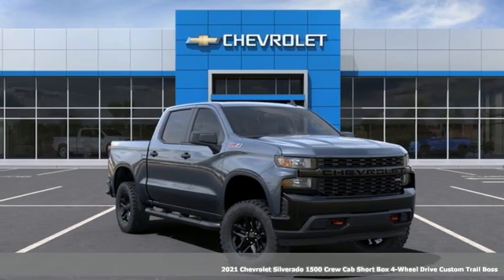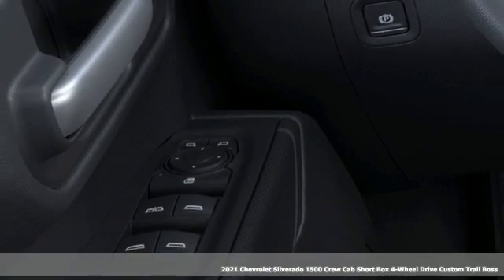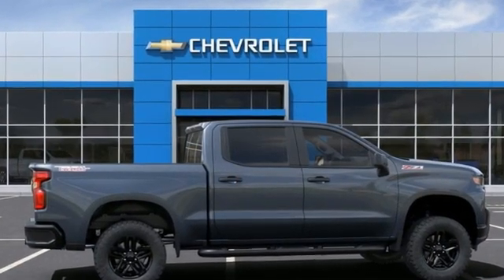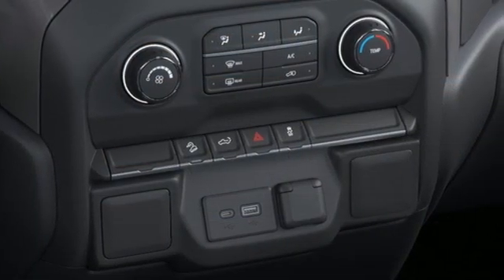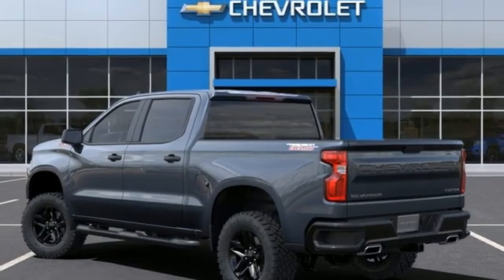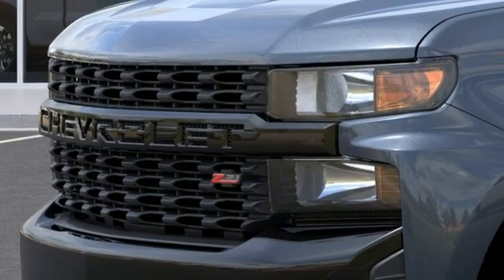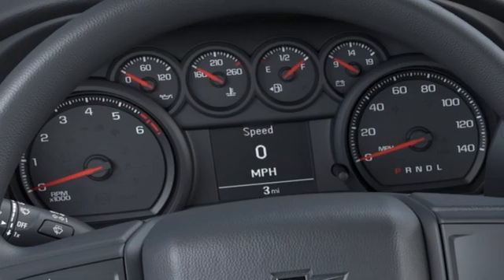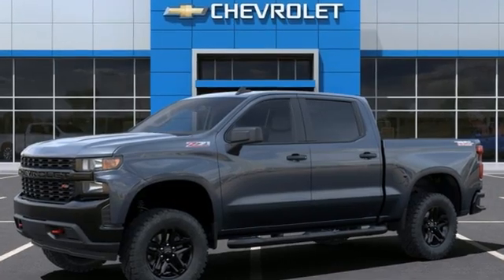New 2021 Chevrolet Silverado 1500 Cleveland OH Warrensville Heights, OH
Year: 2021
Make: Chevrolet
Model: Silverado 1500
Trim: Custom Trail Boss
Engine: EcoTec3 5.3L V8
Transmission: 6-Speed Automatic Electronic with Overdrive
Color: Gray
Interior: Black
Stock #: T10240
VIN: 1GCPYCEF7MZ172081
Let us show you how easy it is to shop Tim Lally Chevrolet. Need more details? Pictures? Price Quote? Video? Just ask! Since 1921 the Lally family has been delivery an outstanding customer experience. Conveniently located just a few minutes from three major interstate routes we are easy to get to and even easier to do business with. Thank you for including us in your online vehicle search! PERFORMANCE ENTHUSIASTS: ASK US ABOUT TIM LALLY TRACK DAY EXPERIENCES!brbrShadow Gray Metallic 2021 Chevrolet Silverado 1500 Custom Trail Boss 4WD EcoTec3 5.3L V8 6-Speed Automatic Electronic with Overdrivebrbr6-Speed Automatic Electronic with Overdrive, 4WD, Black Cloth.brbrRecent Arrival!brbrbrWhile we strive for 100% accuracy, errors can happen. We encourage you to verify details and availability. Rebates will differ for leasing customers. We're happy to provide the differences on the vehicle you choose. Out of state shoppers welcome. Need more information? Pictures? A walk-around video of this vehicle? Purchase or Lease quotes? Let us know! We are always happy to help. Price includes: $4250 - Chevrolet Consumer Cash Program. Exp. 11/30/2020 $500 - Chevrolet Bonus Cash Program. Exp. 11/30/2020

Address:
24999 Miles Road